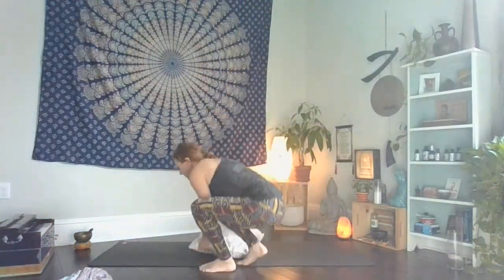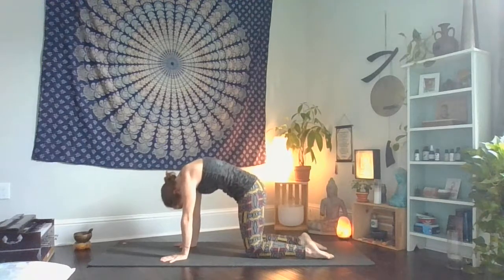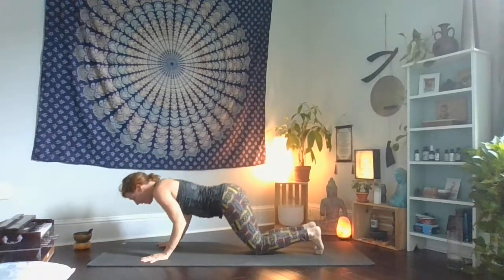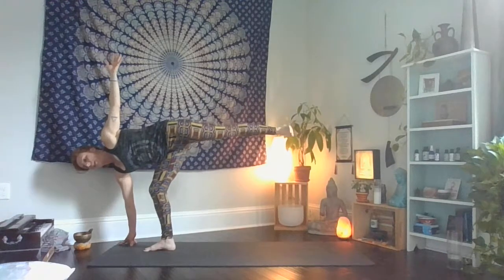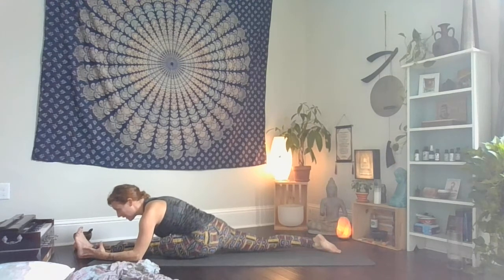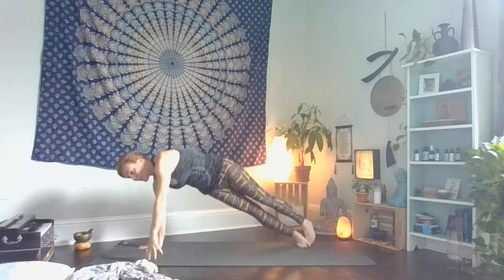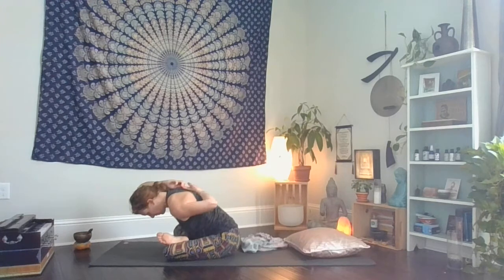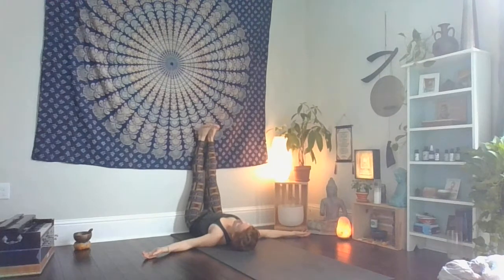Intermediate Flow 1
An inventive and somewhat challenging sequence. Grab a scarf and a pillow. Previous knowledge of yoga encouraged.
Your feedback and requests are welcome!